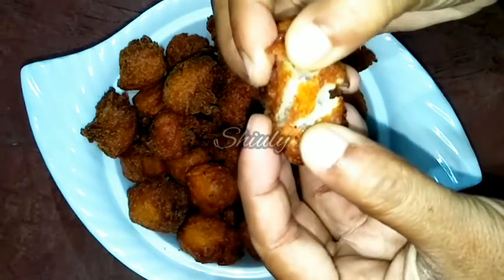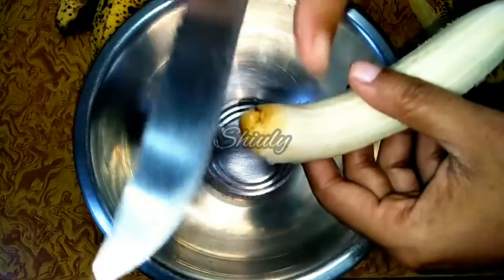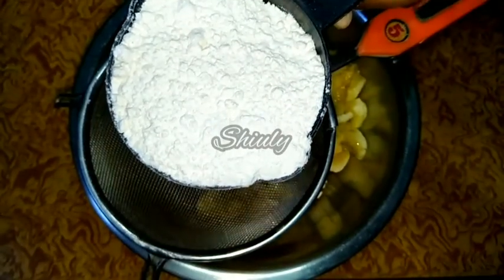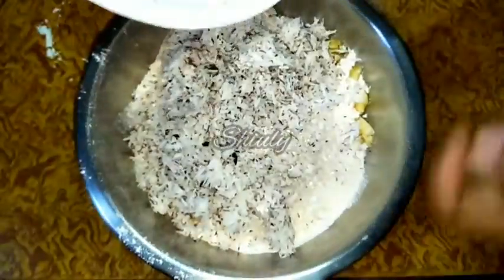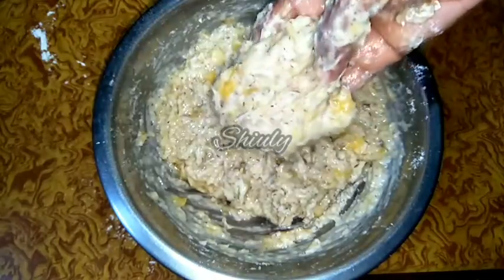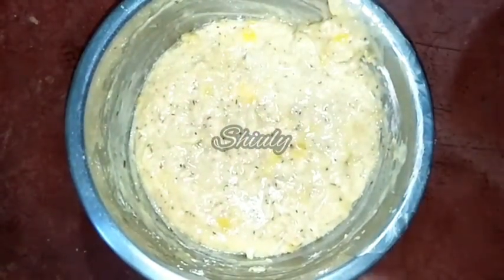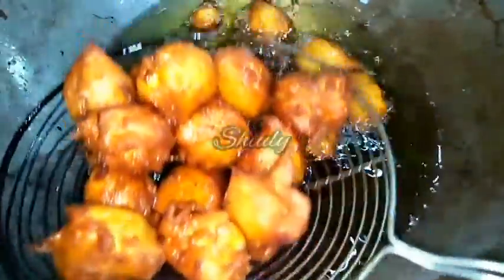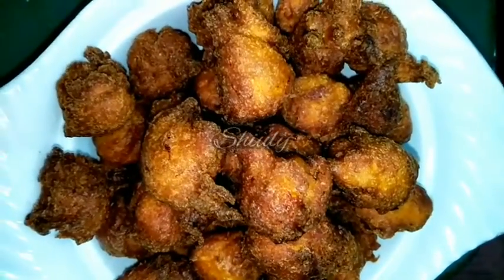Don't Throw Left Over Bananas, Make Yummy Gulgulas From Them | Gulgule Recipe